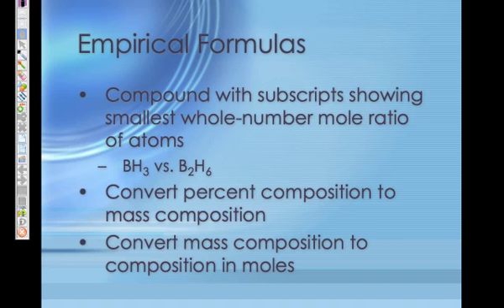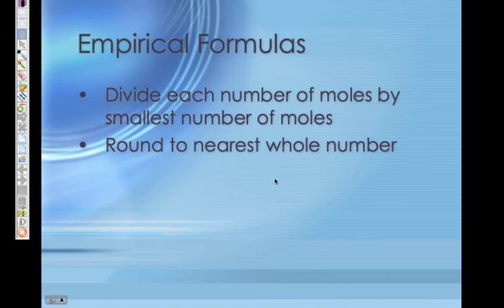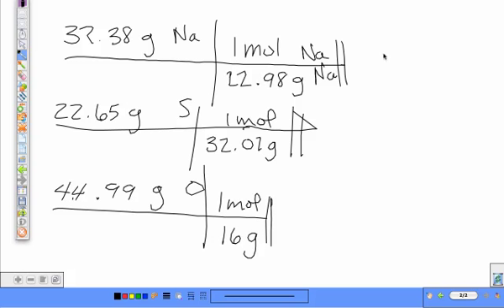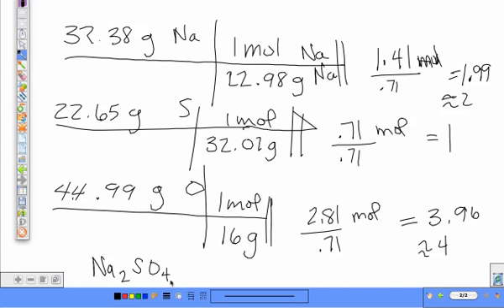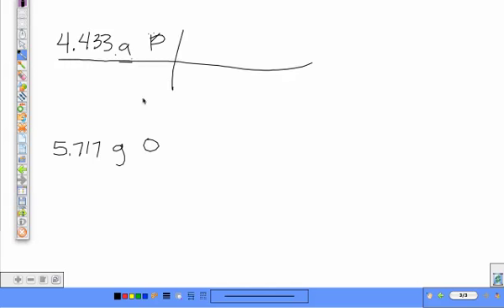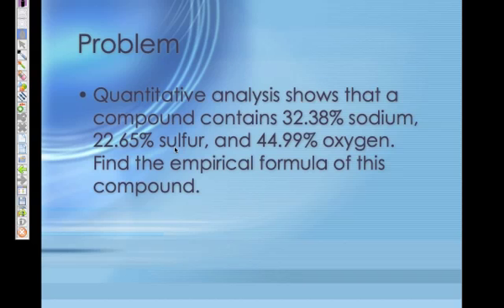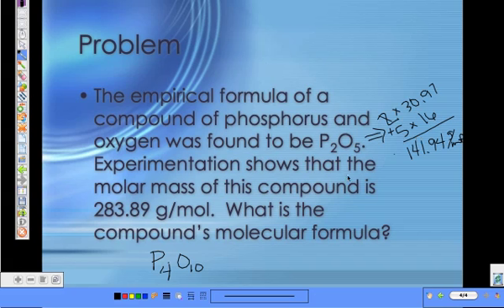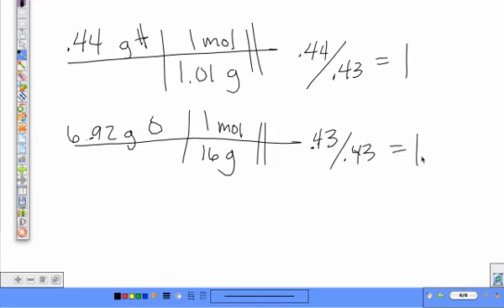Chemistry 7.5 Lecture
Lecture covering empirical formulas